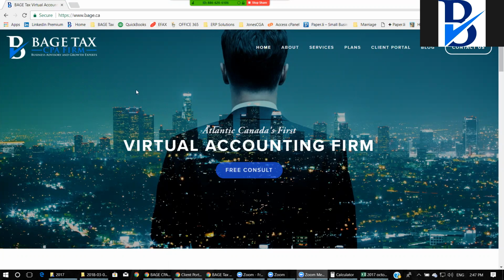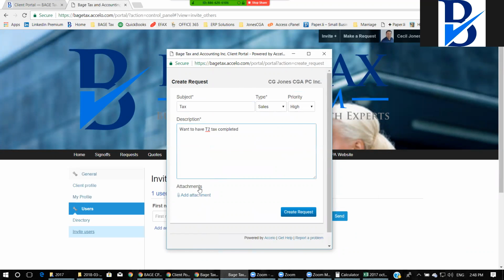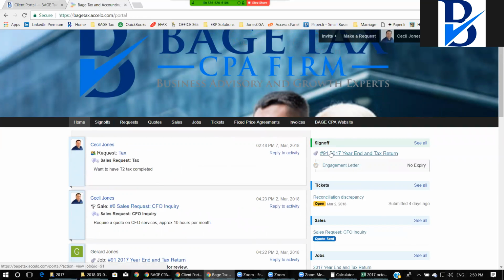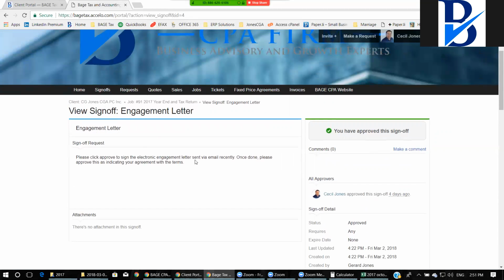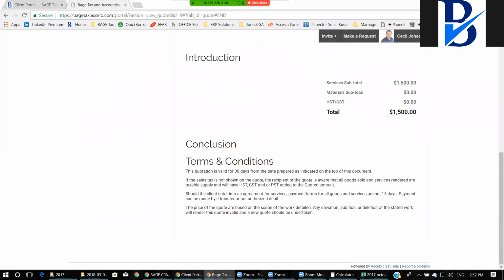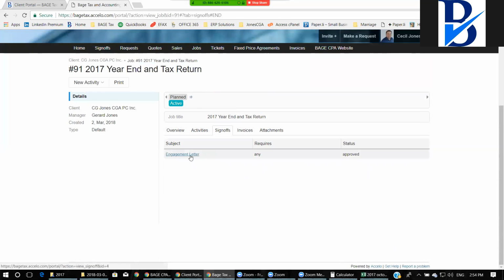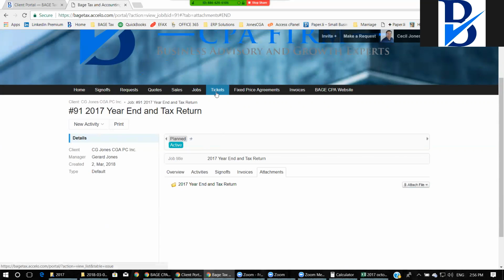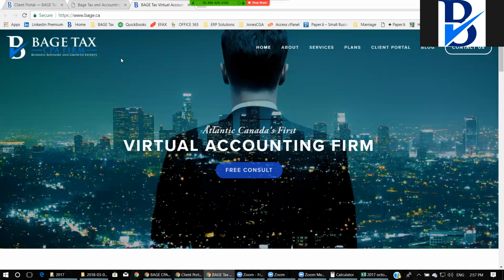BAGE Client Portal Demo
This is a quick demonstration on how to use the BAGE CPA client portal.